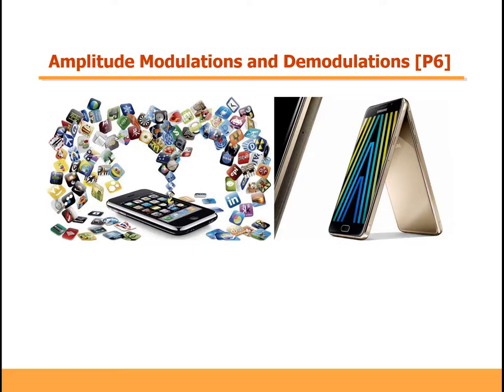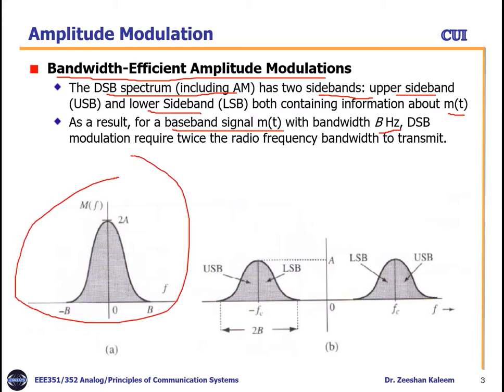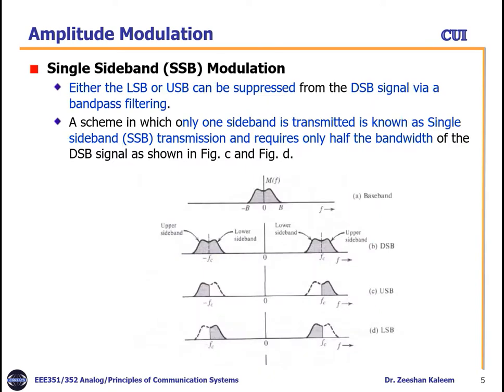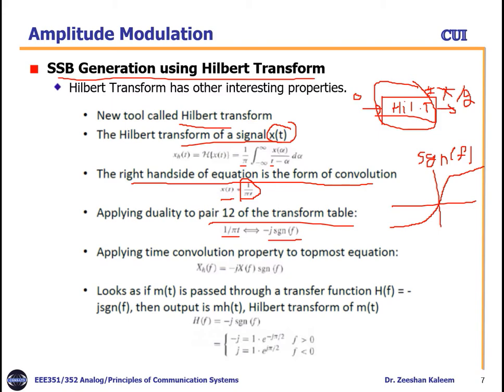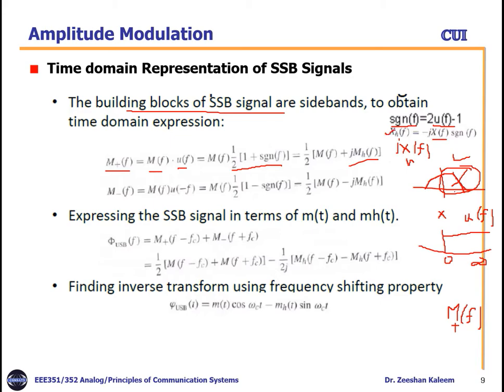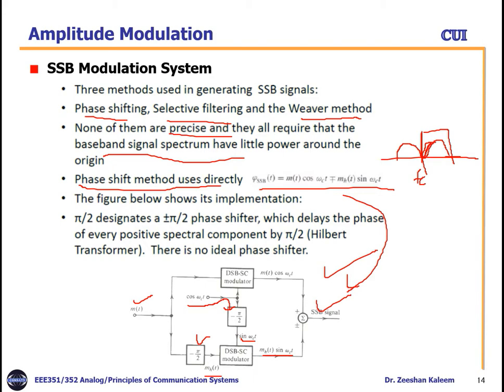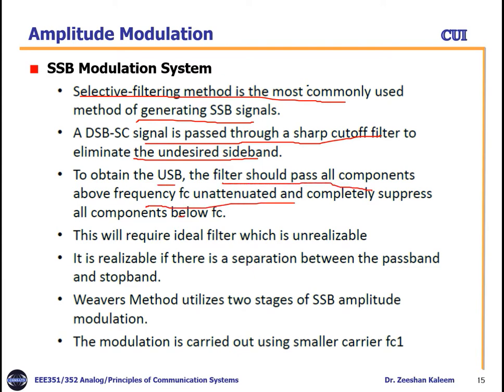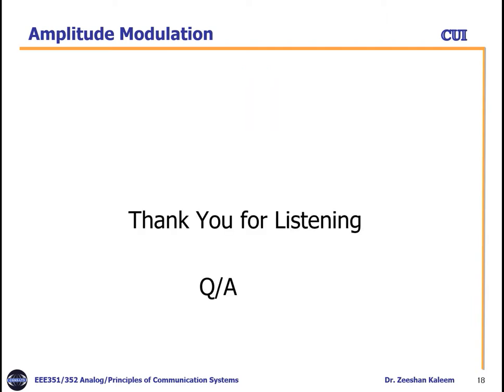FA 20_L17 |Analog/Principle of Communication Systems | Single Side Band (SSB) Modulation|B.P.Lathi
SSB Modulation and Demodulation